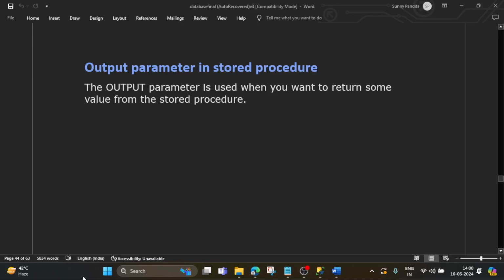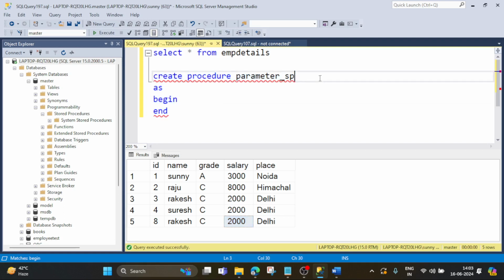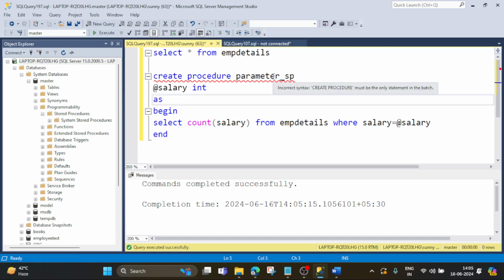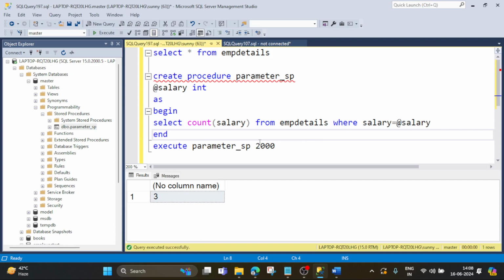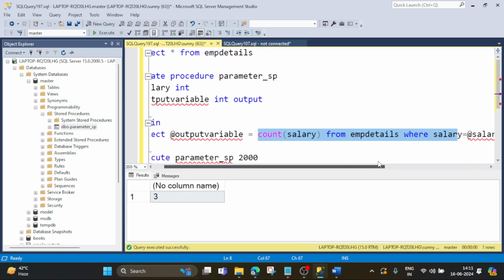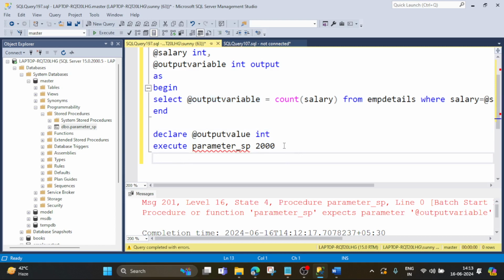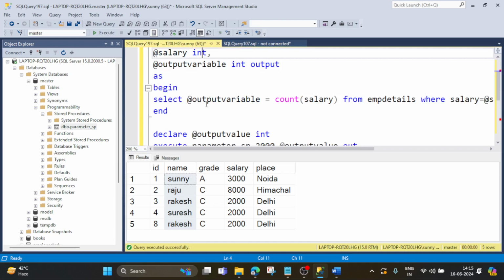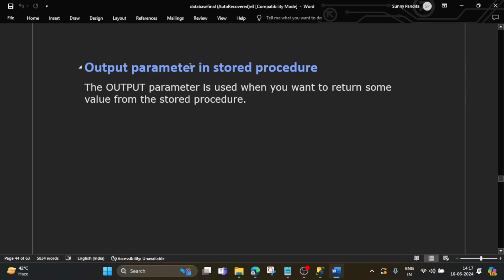Stored Procedure with Output parameter. (Part 2). Session 24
Output parameter in stored procedure
The OUTPUT parameter is used when you want to return some value from the stored procedure.

create procedure parameter_sp
@id int,
@outputvariable varchar(20) output
as
begin
select @outputvariable = name from empdetails where id=@id
end

declare @outputvalue varchar(20)
execute parameter_sp 1,@outputvalue out
select @outputvalue

alter procedure parameter_sp
@salary int,
@outputvariable int output
as
begin
select @outputvariable = name from empdetails where salary=@salary
end

declare @outputvalue int
execute parameter_sp 2000,@outputvalue out
select @outputvalue